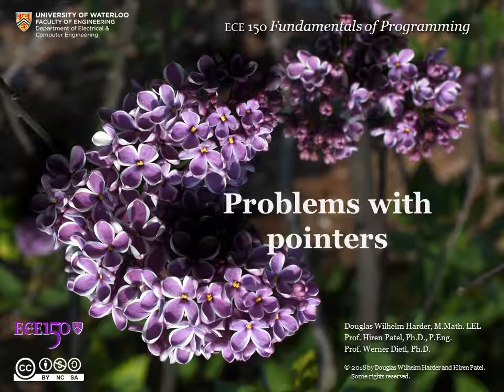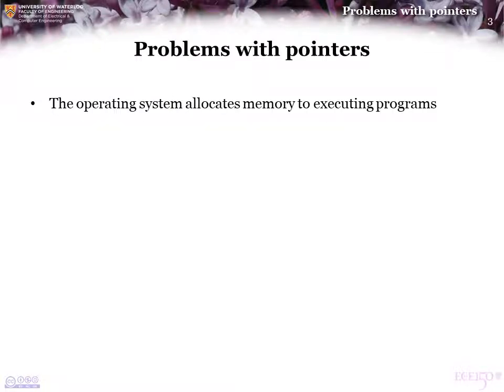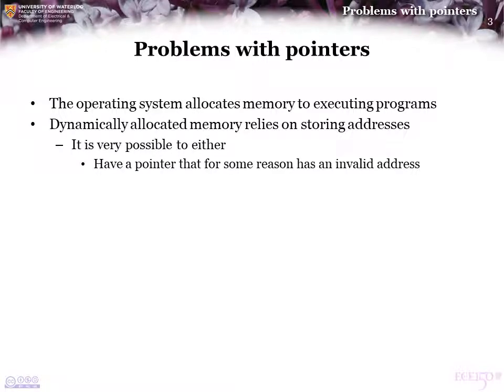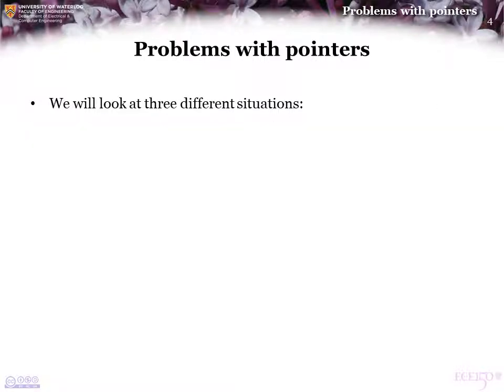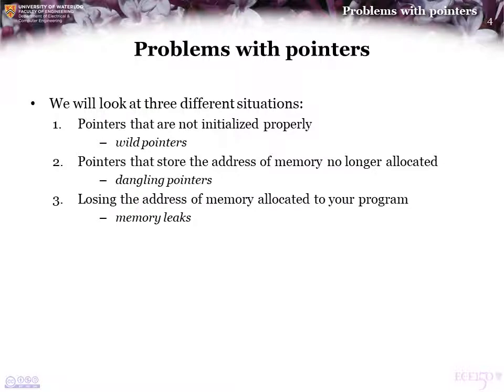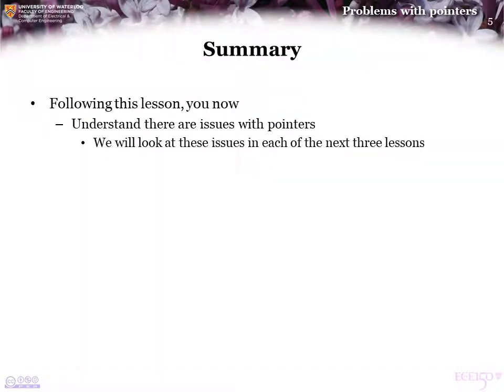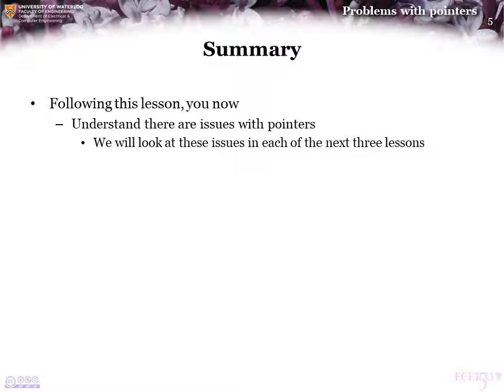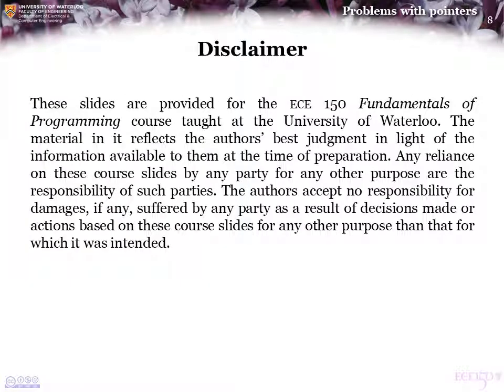2 05 Problems with pointers